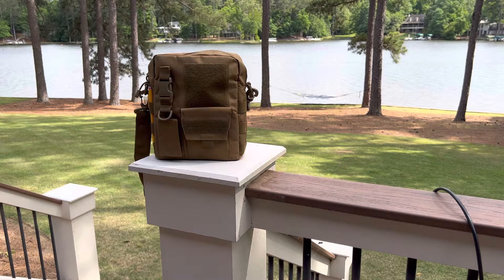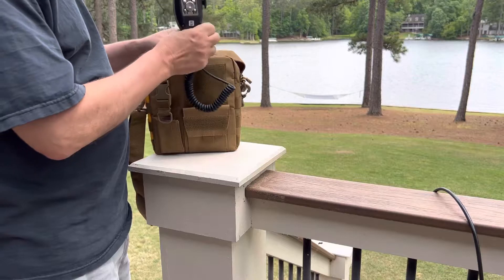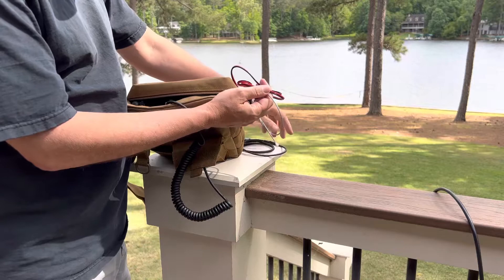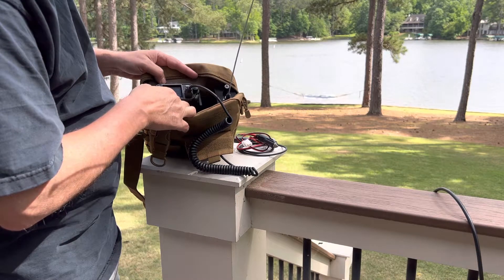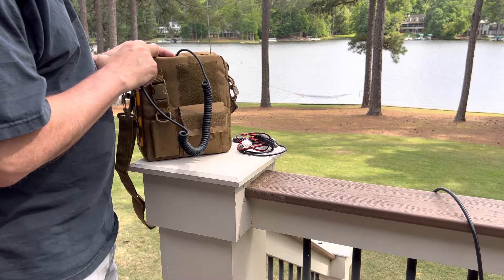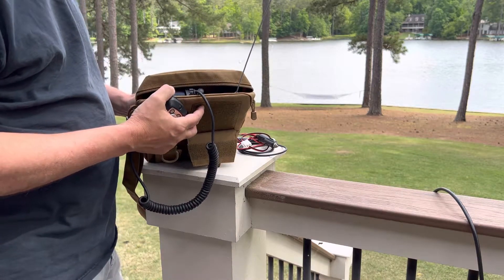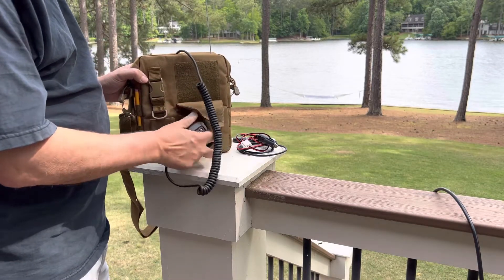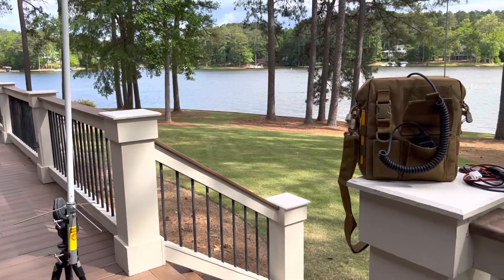Ham ManPack Btech 25x2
Here are the parts I used for this radio pack...
BTech 25x2 Radio
Wowelife Pack